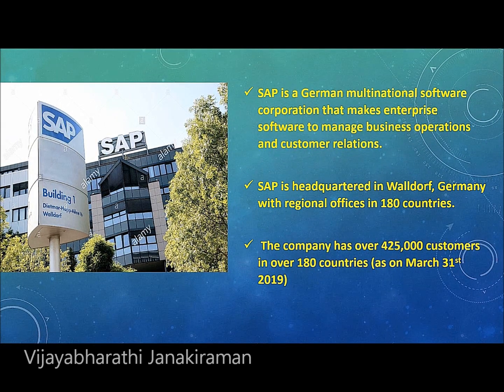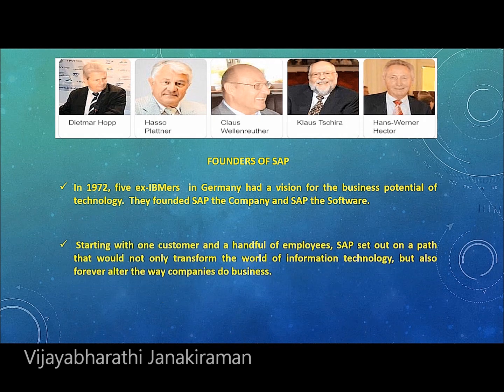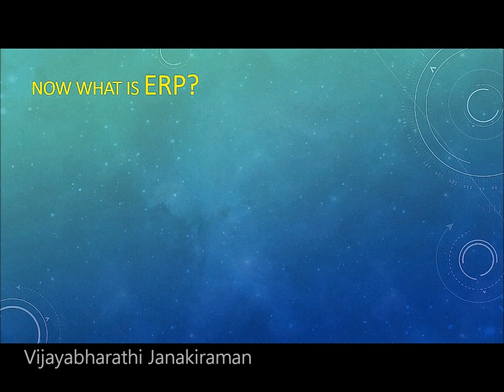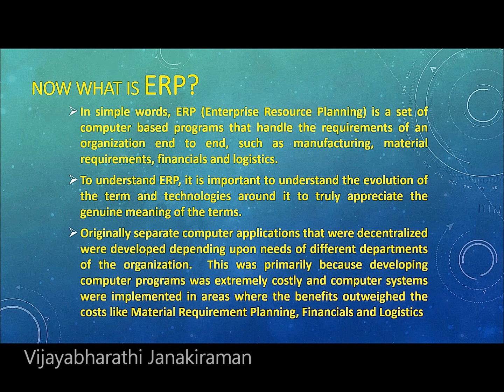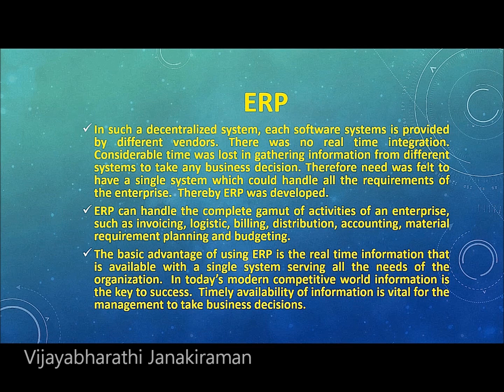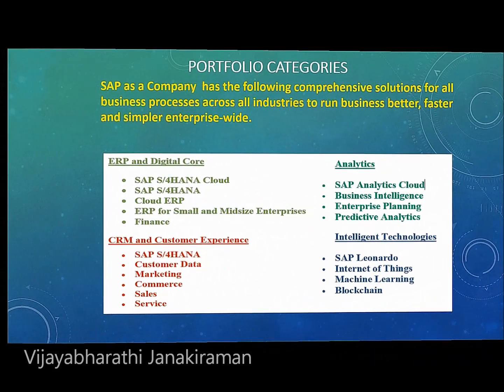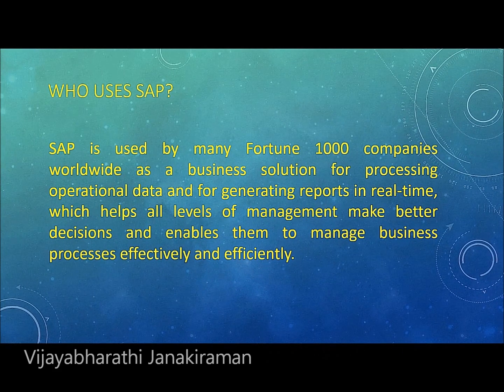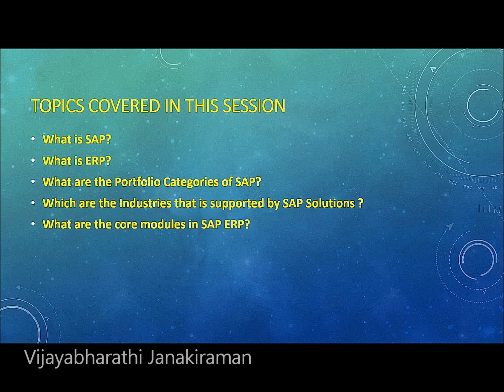What is SAP ERP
Hi Guys,
An introduction to SAP ERP.
The intended audience are freshers, aspiring to learn SAP ERP.